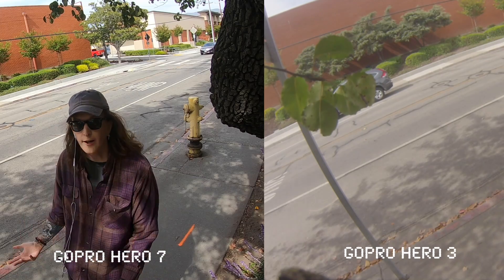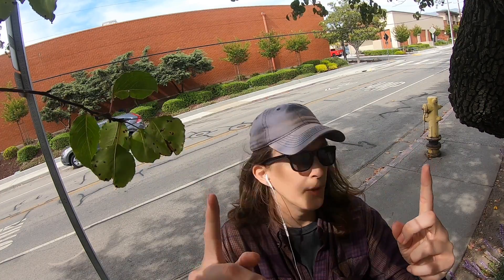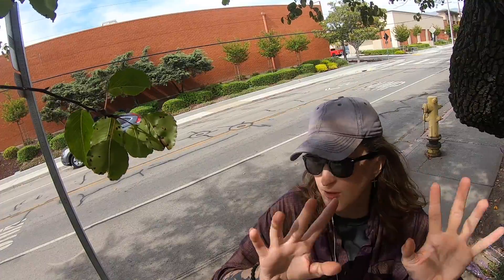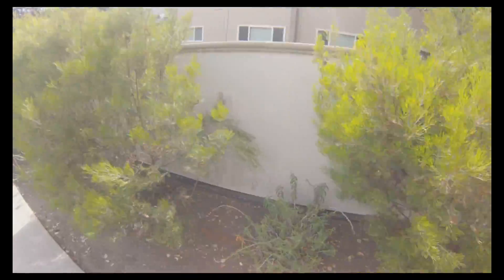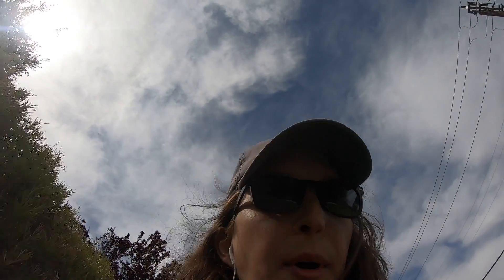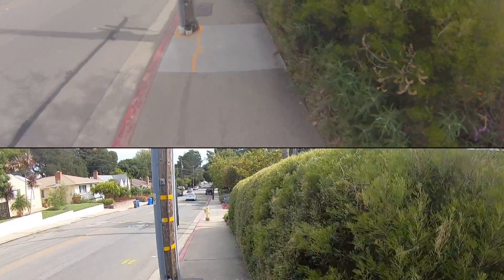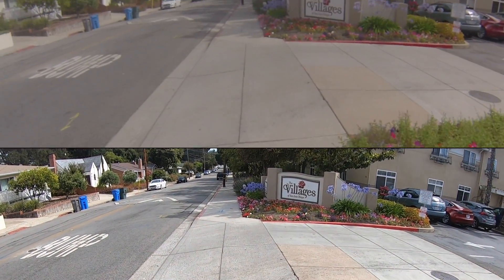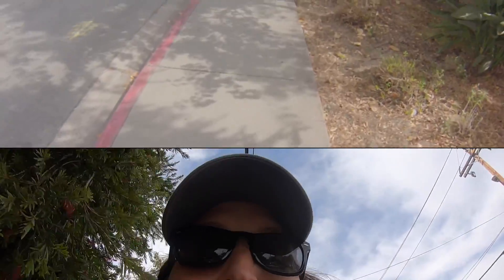GOPRO HERO 3 VS 7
I bought the Gopro Hero 7 for my Dads birthday in 2021; but before I gave it to him I did this  comparison with my old Gopro 3.

Practice vlog shot in San Luis Obispo, CA- Summer 2021